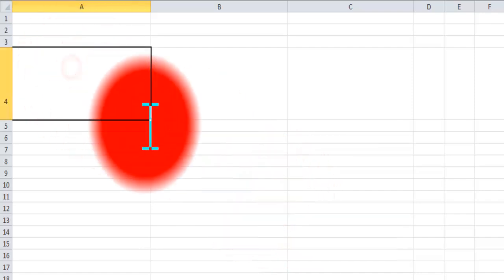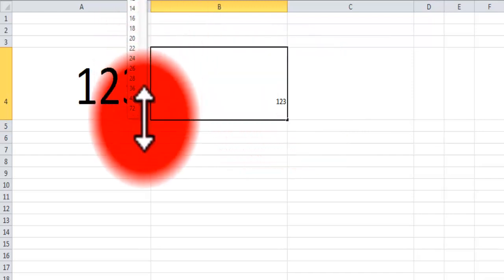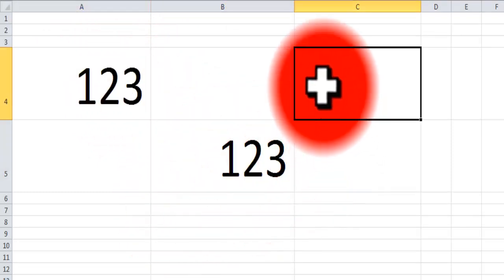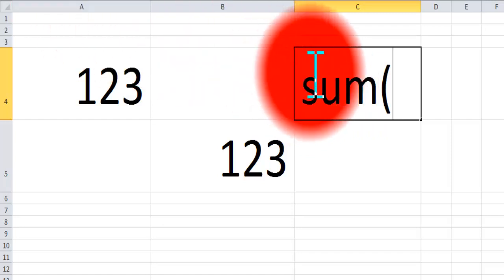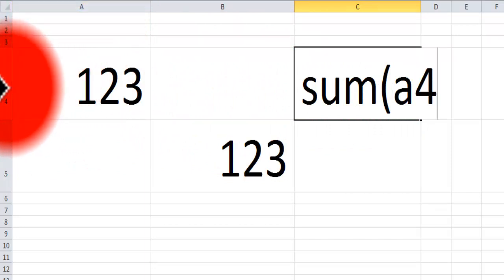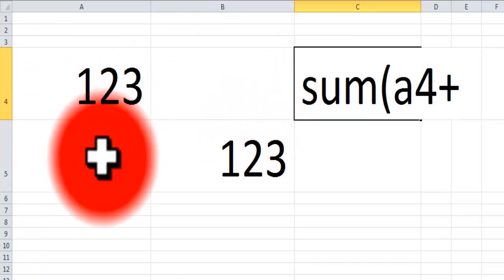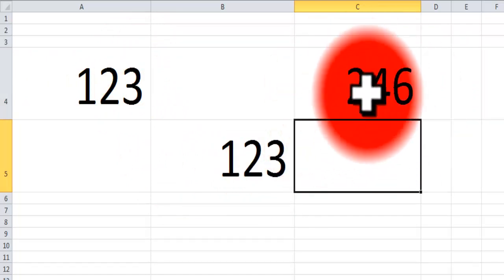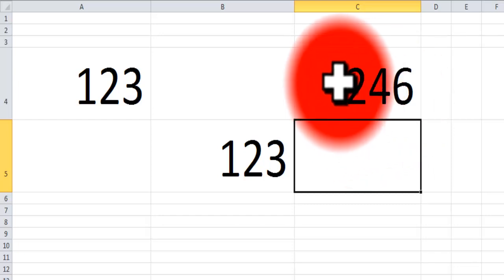Multiple Digit Addition In One Formula •√Text Study